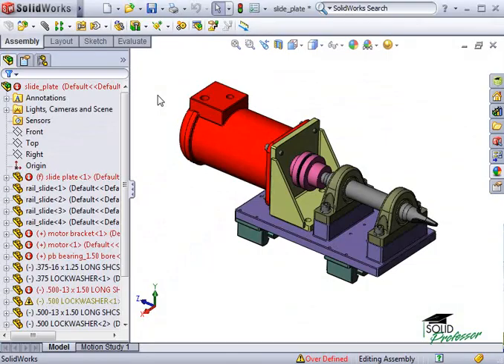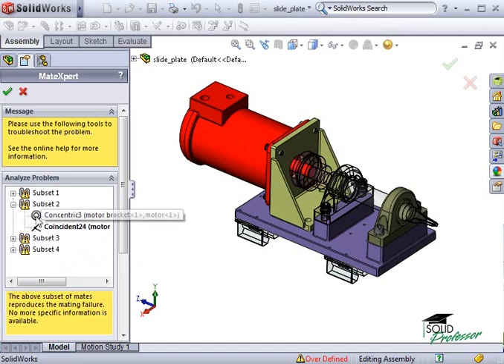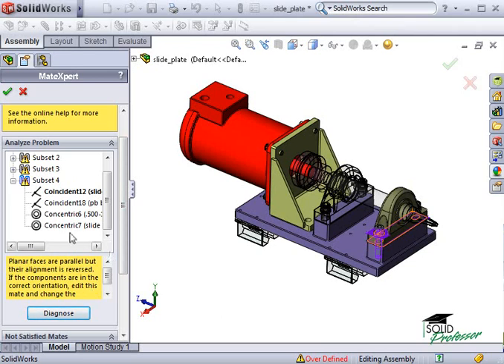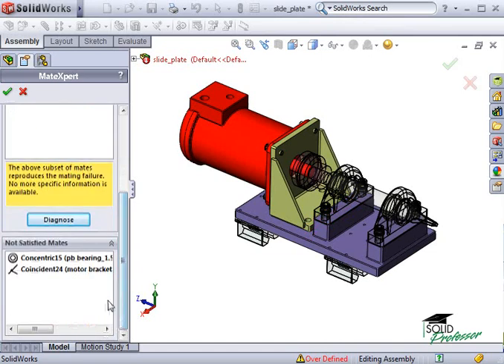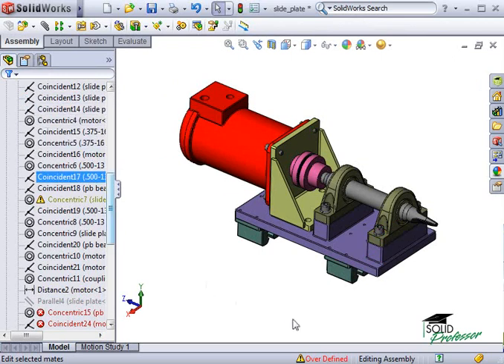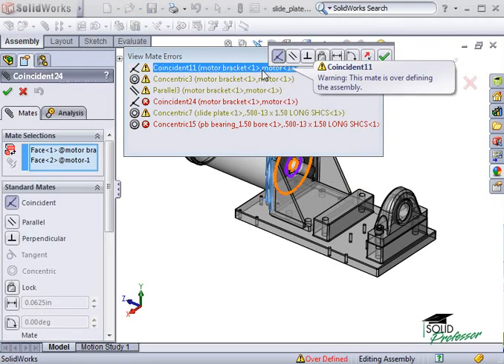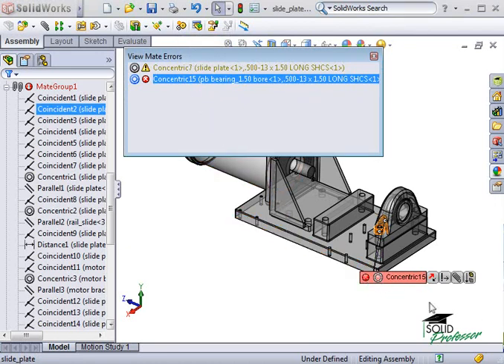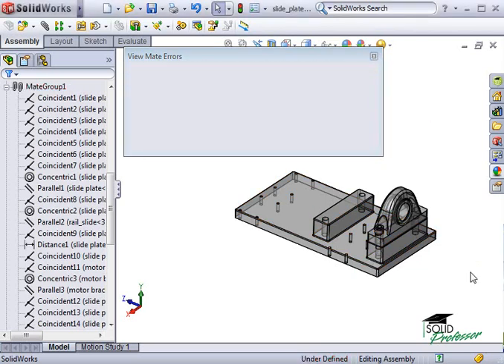6 Troubleshooting Mates 4 Mate Xpert